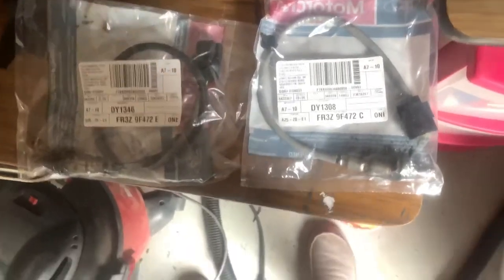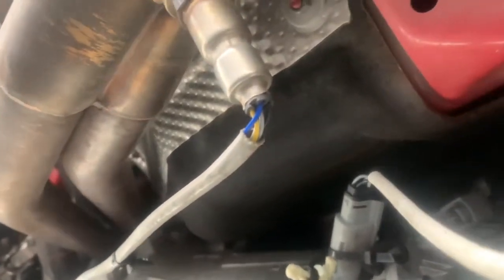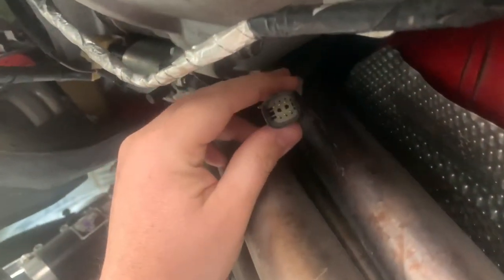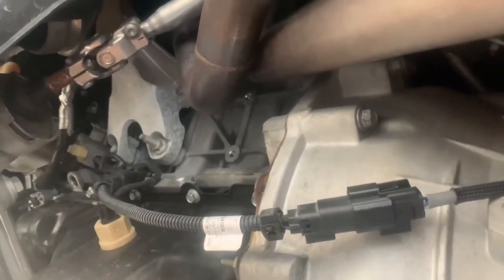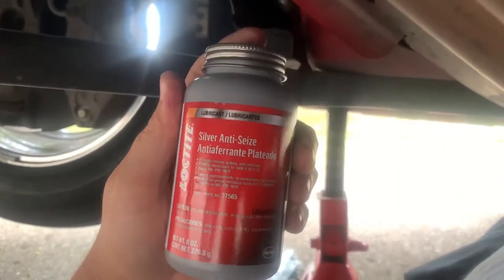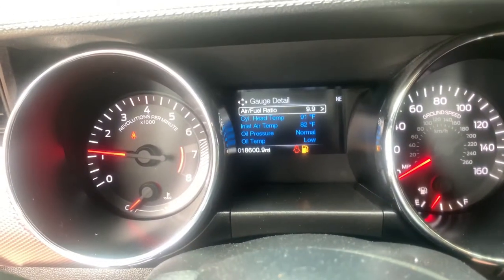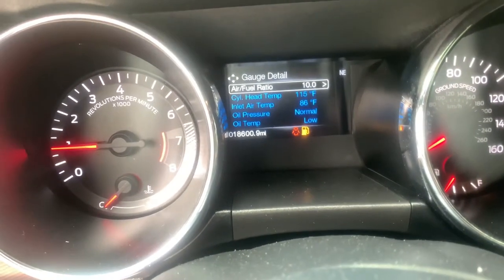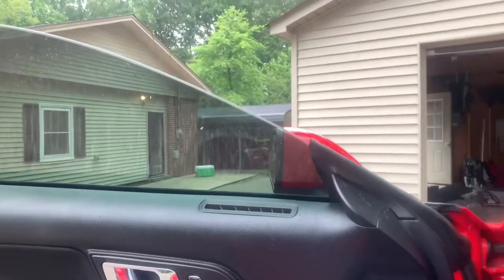O2 sensor replacement 2016 mustang GT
I show the part number and the pins in the plugs. I show you what “PID” to use on the N-Gauge so you can Monitor your sensors.